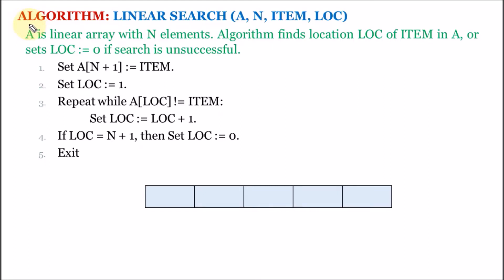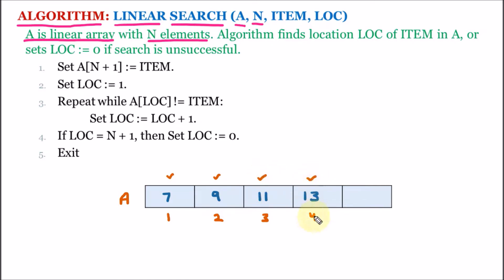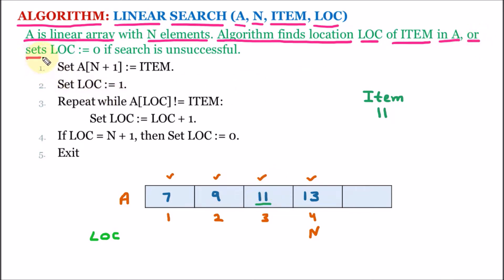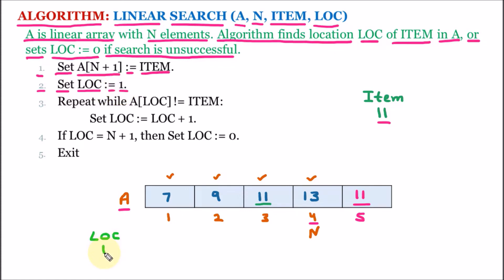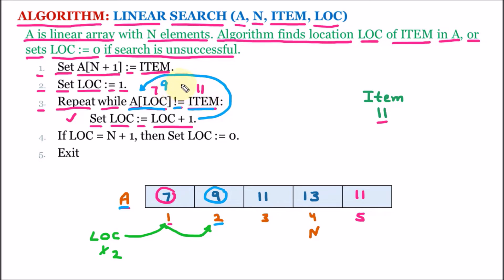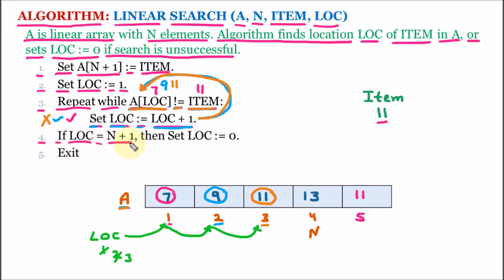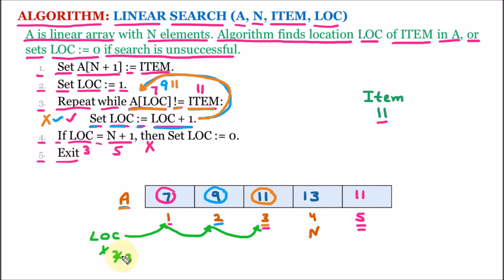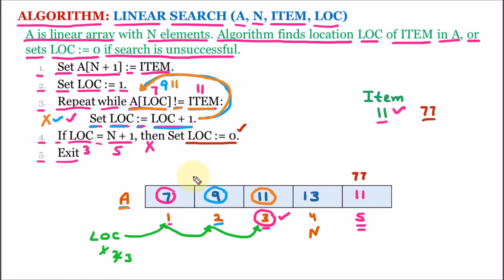Linear Search Algorithm | Searching Algorithms | Data Structures